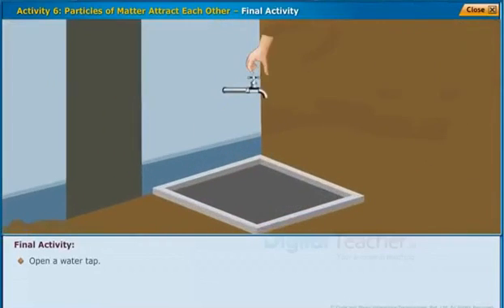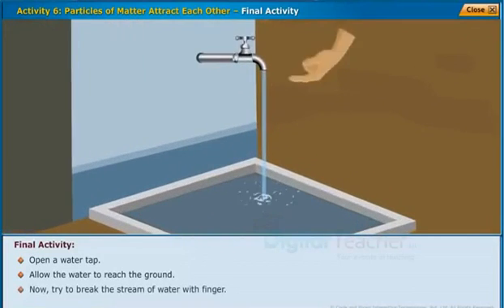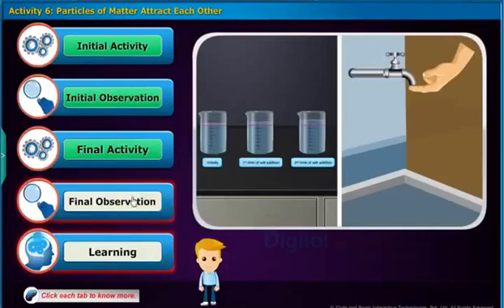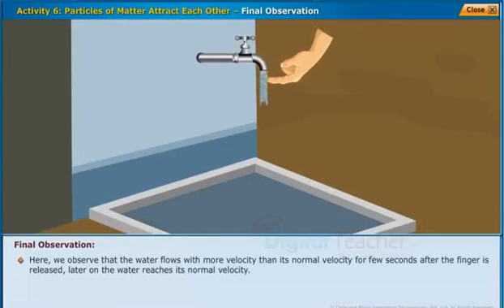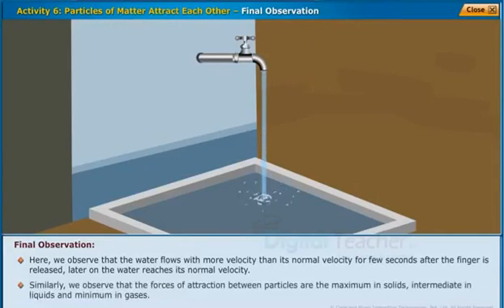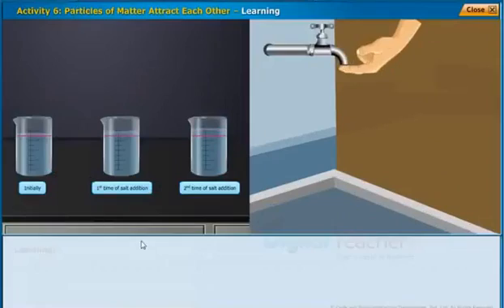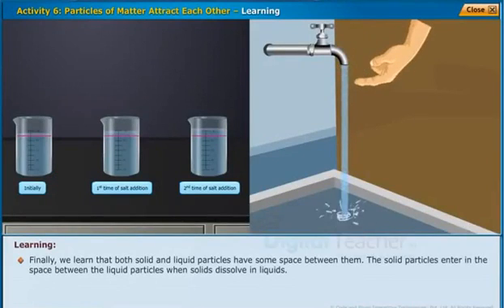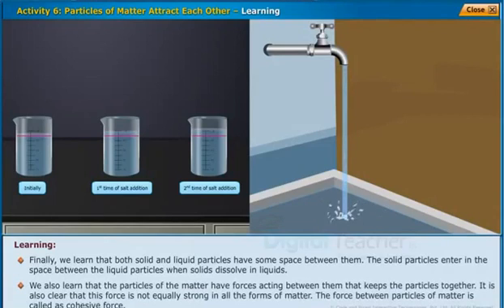space and force of attraction between the particles of matter activities 8 and 9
space and force of
attraction between the particles of matter activities 8 and 9

very important topic friends don't miss